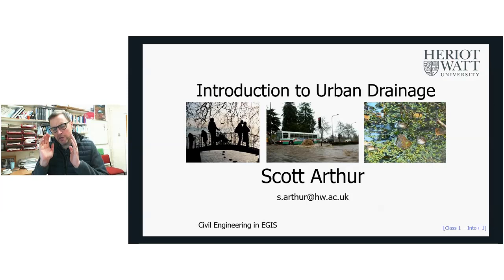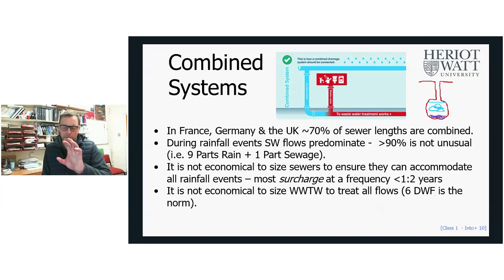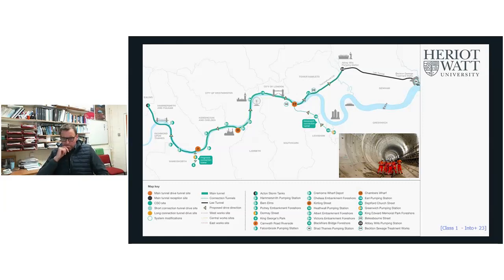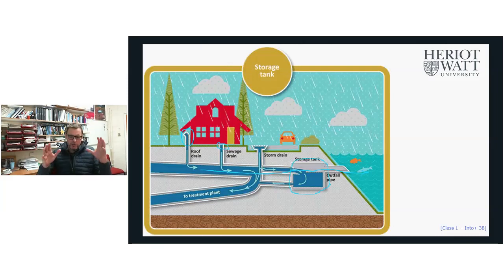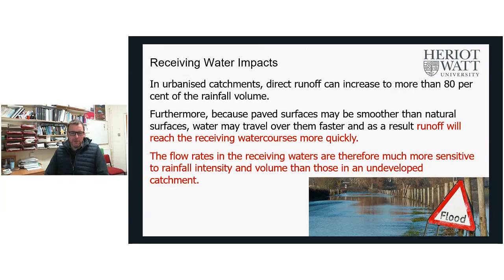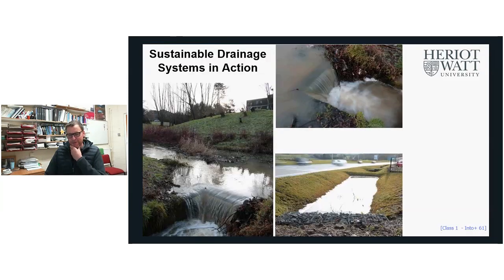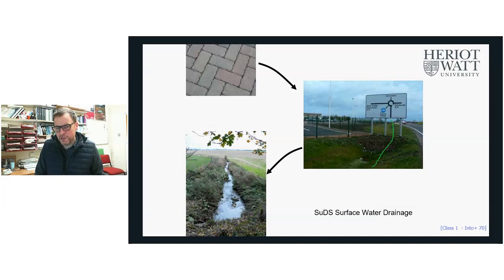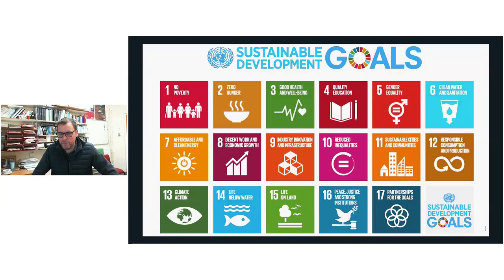D21UD Class 1 - Introduction (Longer)